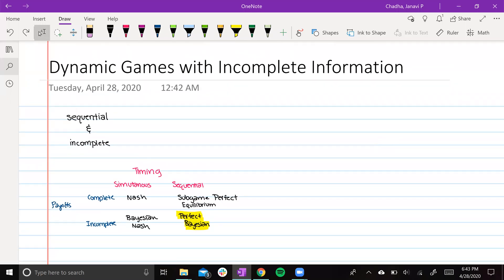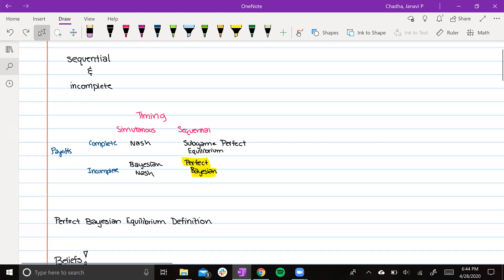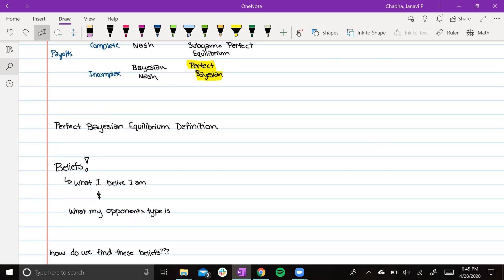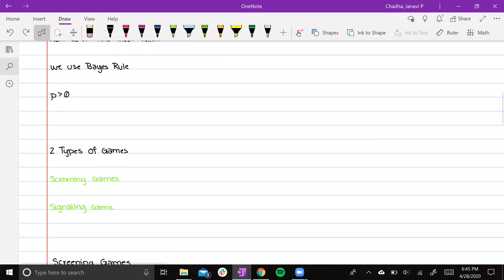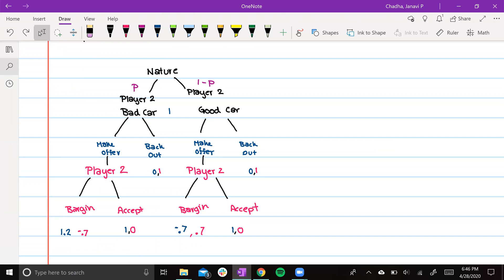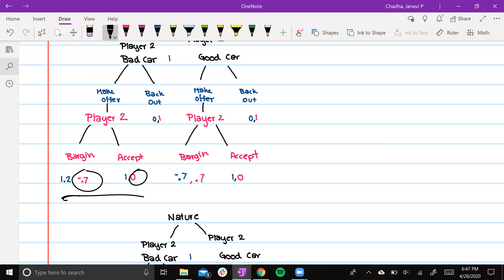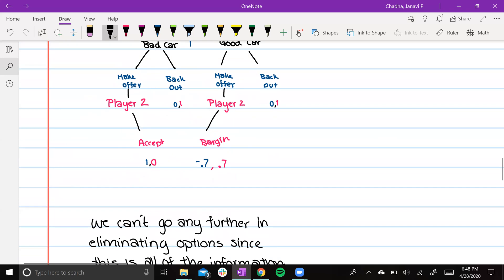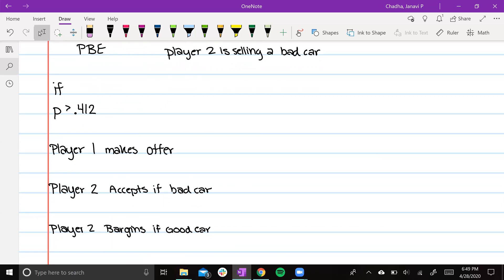Dynamic Games with Incomplete Information Part 1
This is the fourth video within my installment of videos about equilibrium in game theory. Please let me know if you like the video and if you have any suggestions!